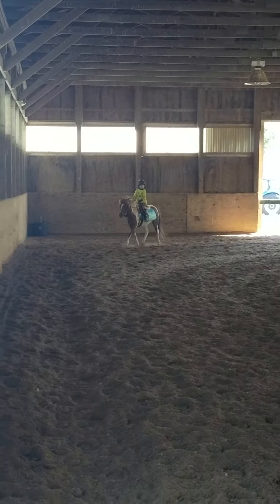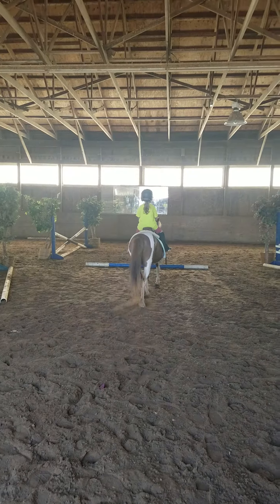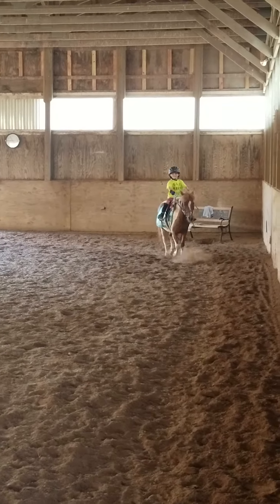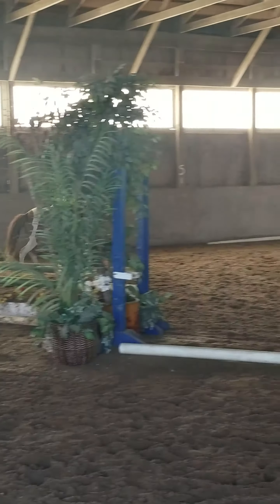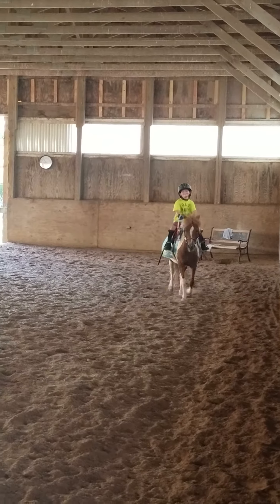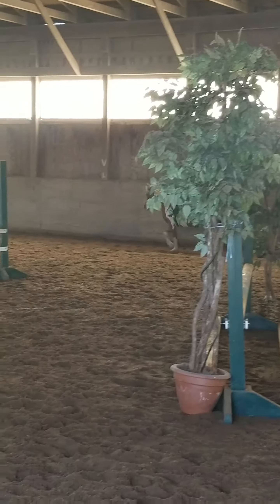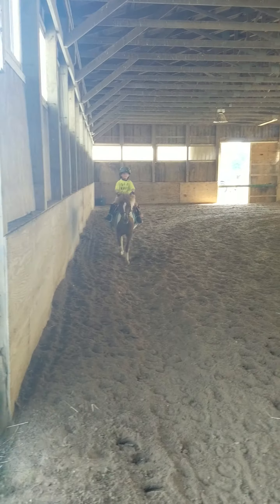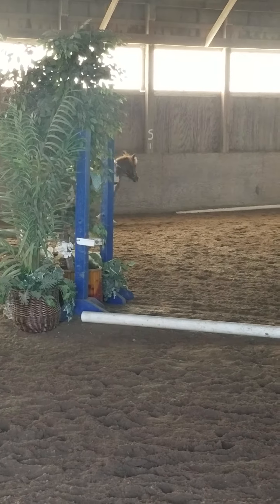Natalie and Butter trotting